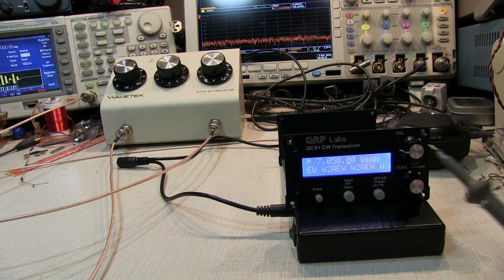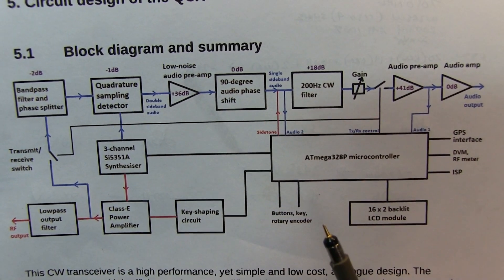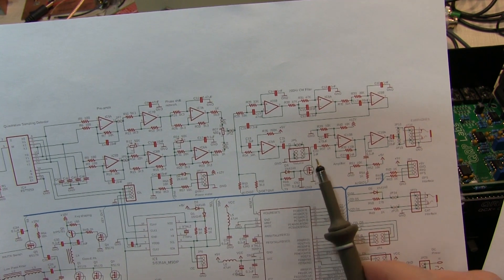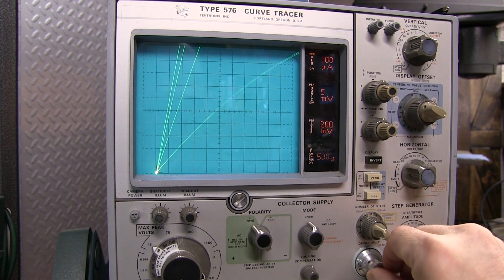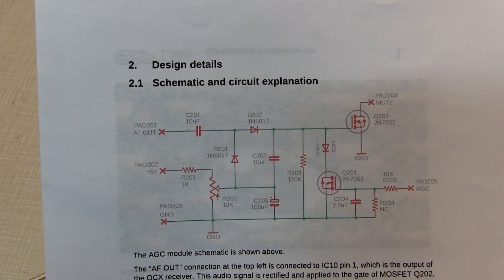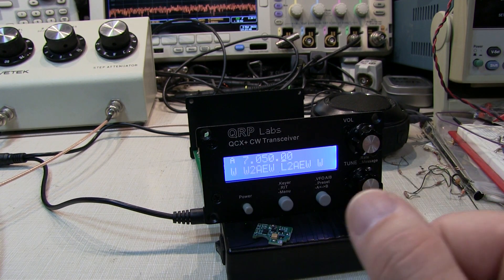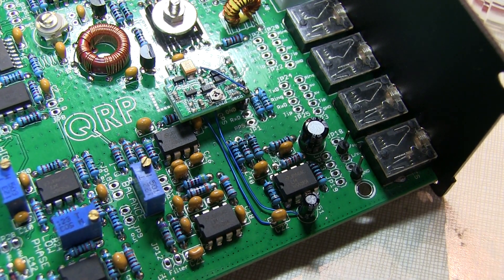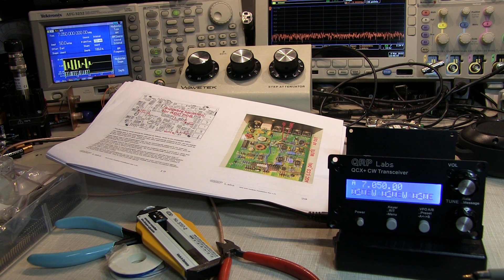#350: Adding AGC (automatic gain control) to my QCX+ CW Transceiver kit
Bench project - adding an AGC function to the QRP-Labs QCX CW Transceiver.  We take a look at the QCX circuit to see where the AGC will be applied and review the AGC circuit itself.  We take a listen to the receiver without the AGC installed, and then again after it is installed.